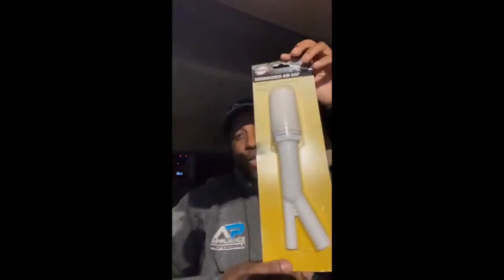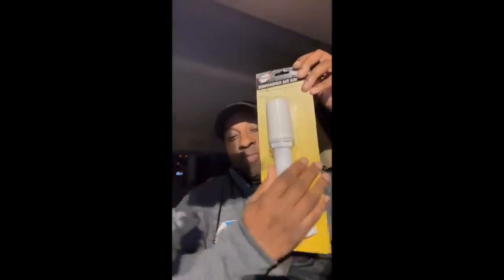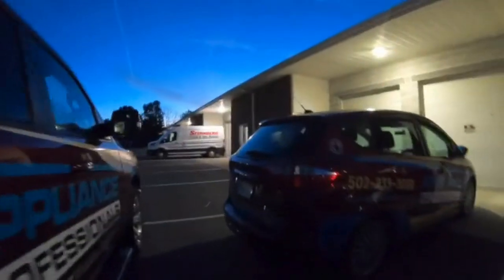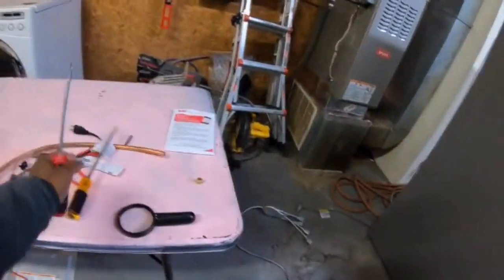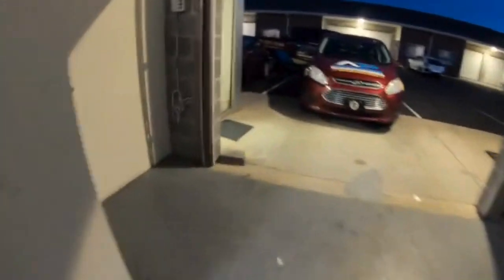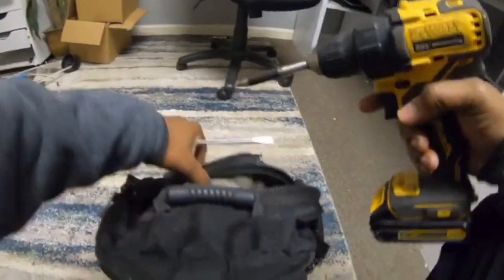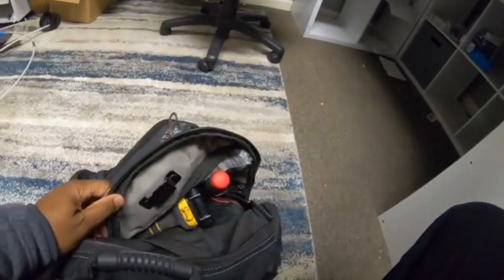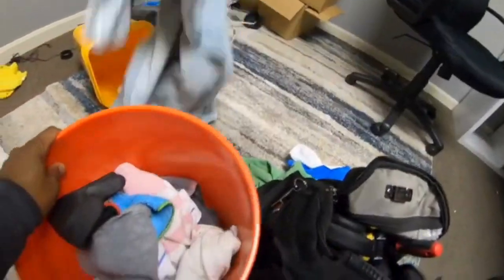Kitchenaid Dishwasher Does Not Drain Properly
Service call on a Kitchenaid Dishwasher not draining properly. Technician completed the analysis and found out it wasn't the drain pump, as the customer initially suspected.